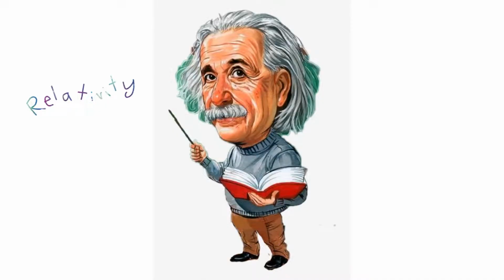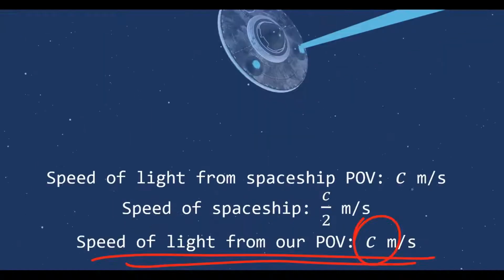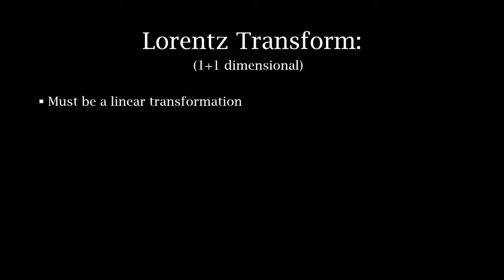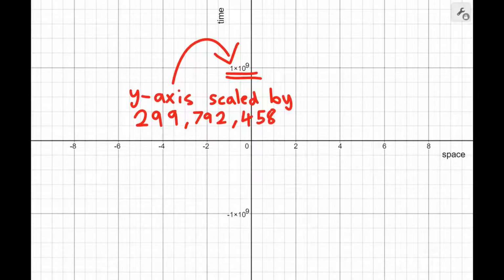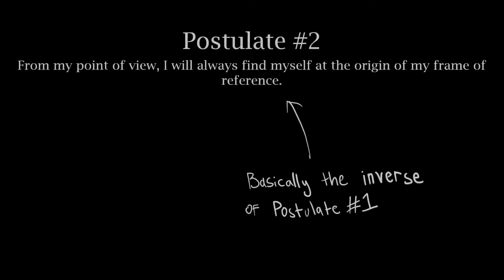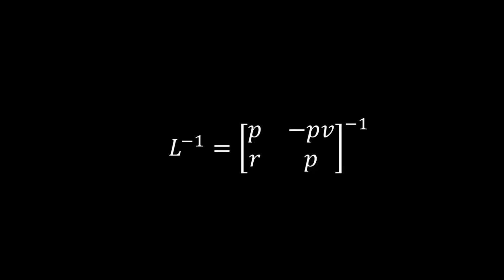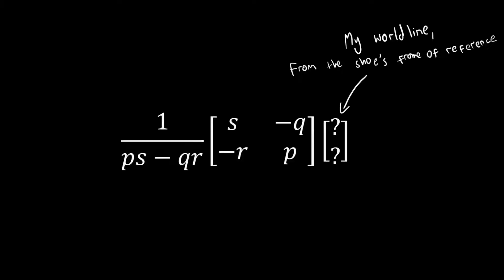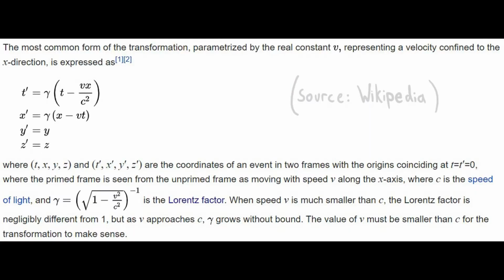The Crux of Special Relativity: Deriving the Lorentz Transformation (SoME2)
In this video, we derive the Lorentz Transformation, which is like the foundation on which special relativity is built. I highly encourage you to "Pause and Ponder", and follow along with the proof, doing the algebra in your notebook alongside the video.

For the graphs in this video, I used the Desmos Graphing Calculator.
Here's a small graph/calculator I made with a function L that outputs the Lorentz-Transformed worldline of an input worldline